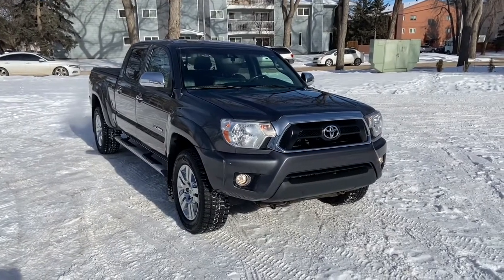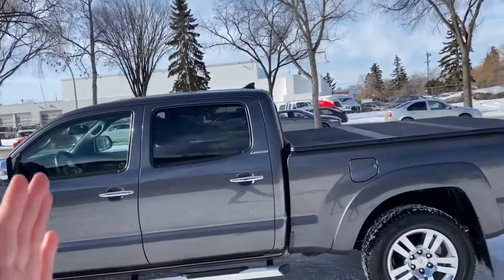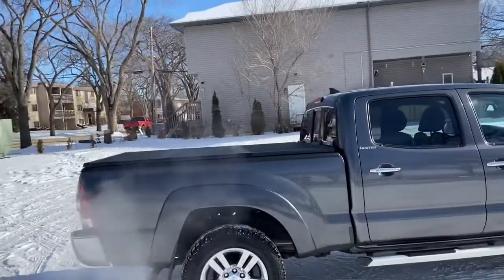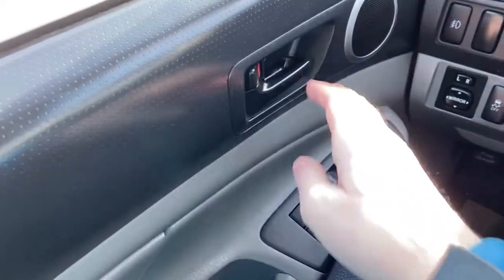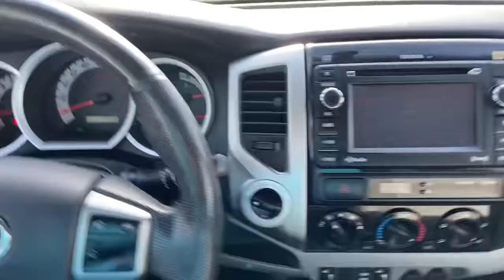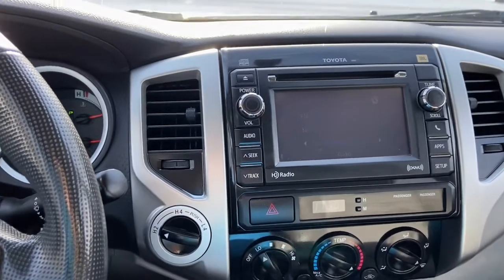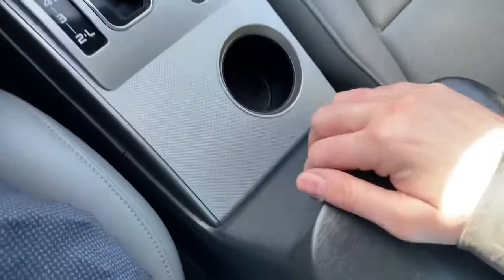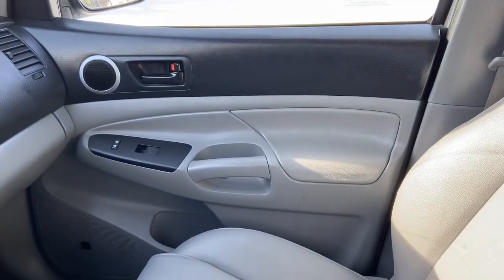2013 Toyota Tacoma Limited | Waterloo Ford Lincoln